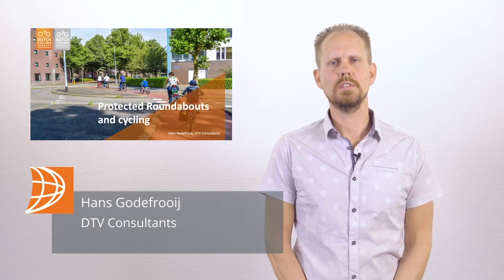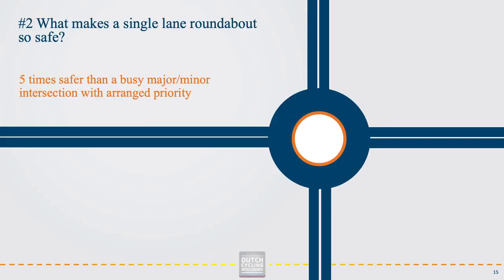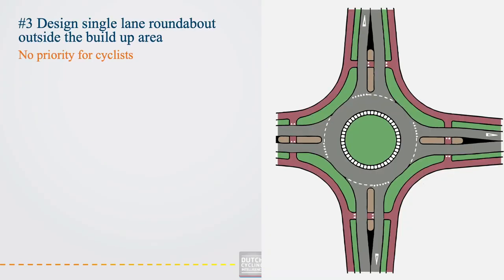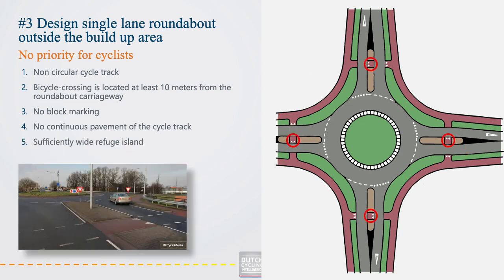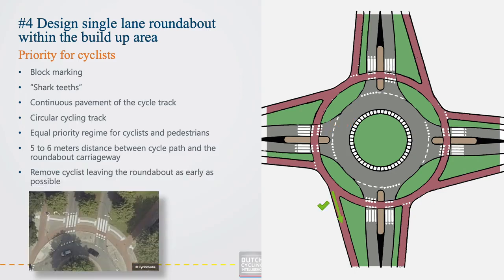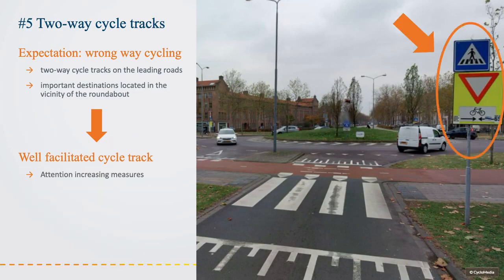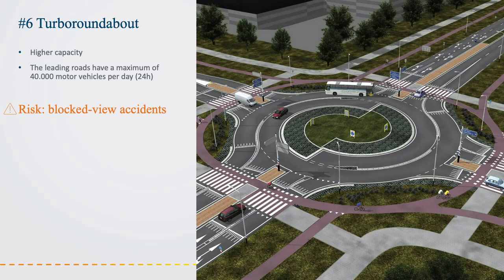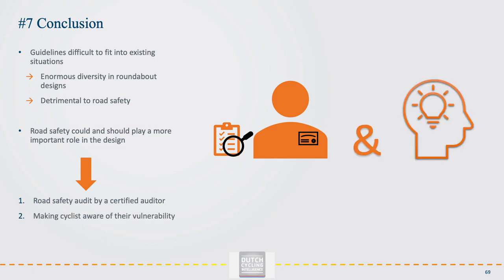Protected Roundabouts and Cycling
This knowledge clip is about protected roundabouts, the safest form of an intersection. The design determines how safe it is for cyclists. Hans Godefrooij of DTV Consultants explains when to apply a roundabout and the basic guidelines for the design of a roundabout.